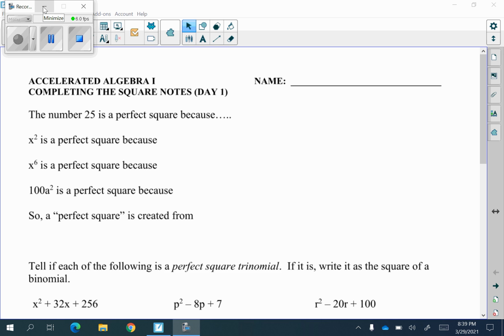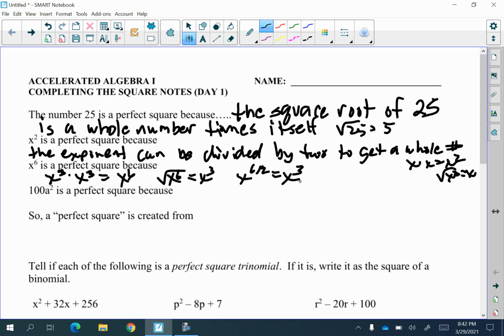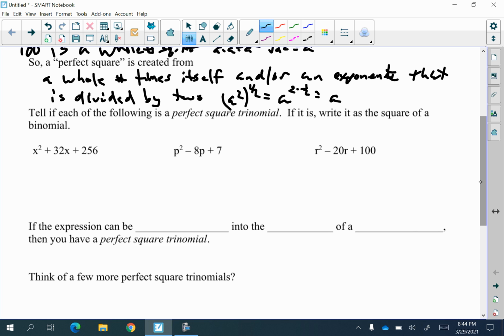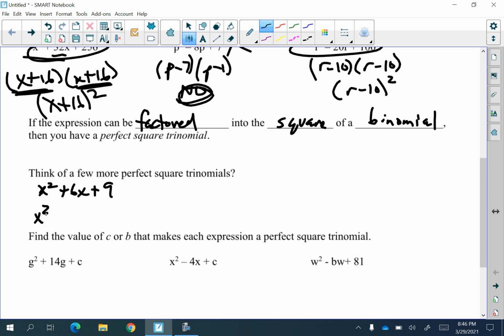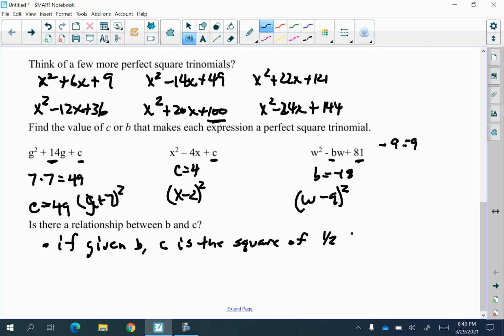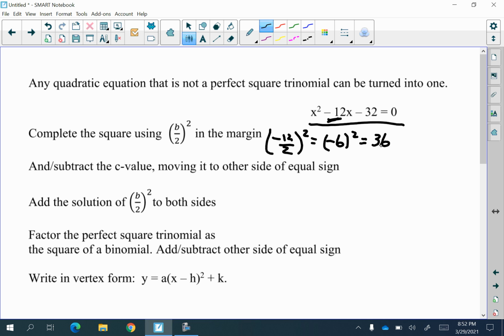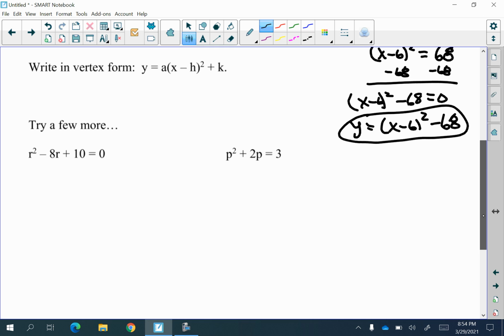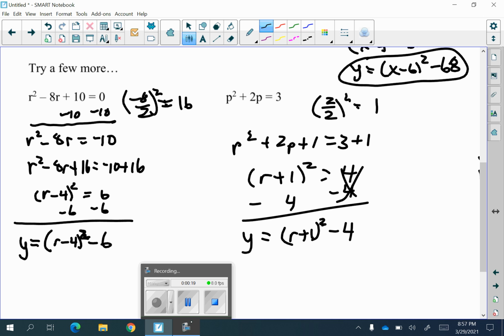Completing the square - Day 1